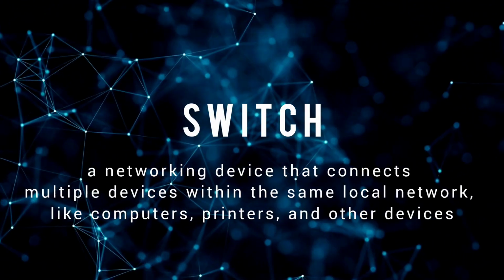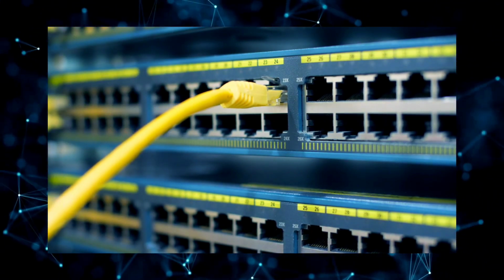Router, Modem, and Switch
This video will teach the difference between a router, modem, and switch.